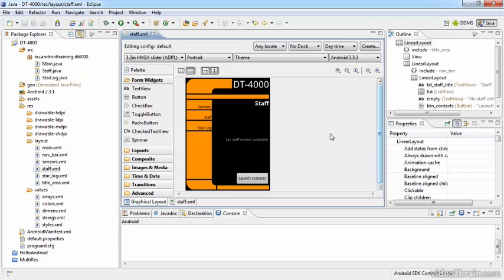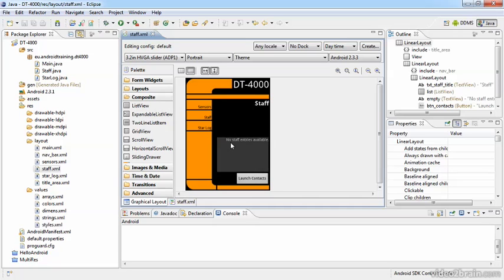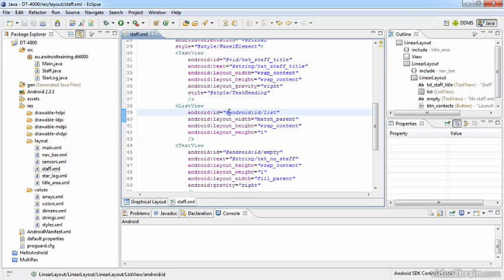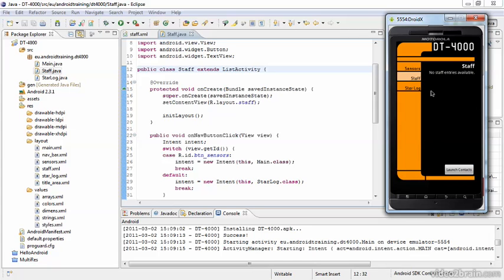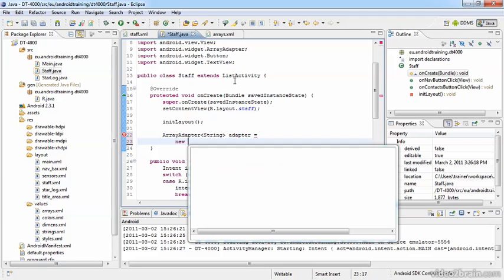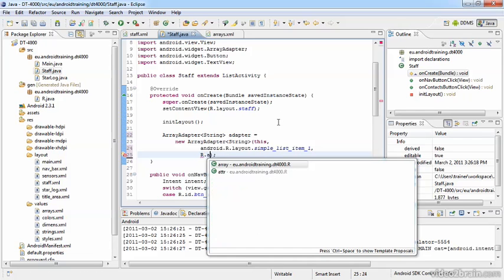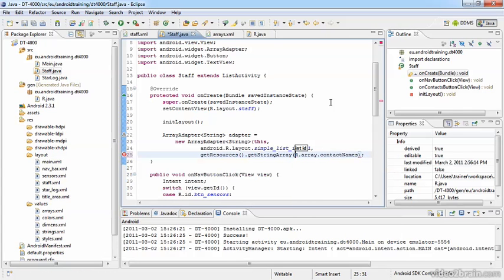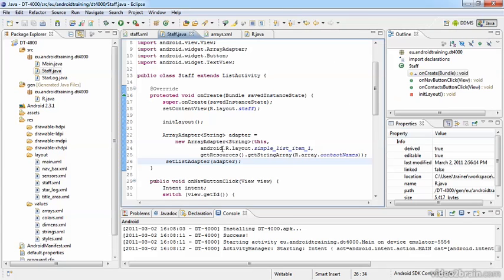31 - lists and adapters